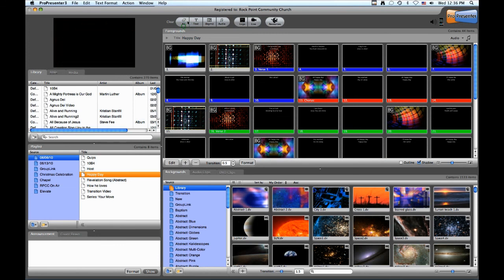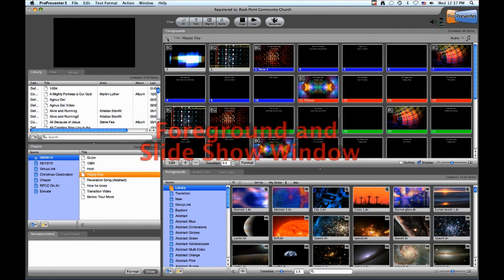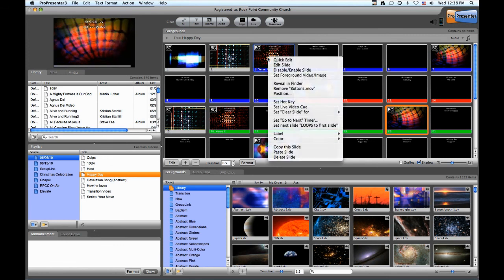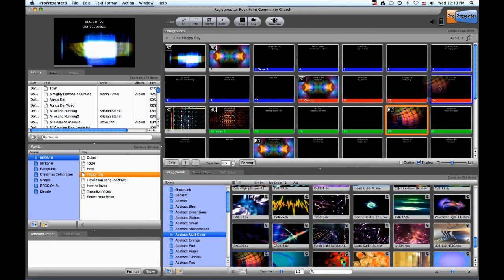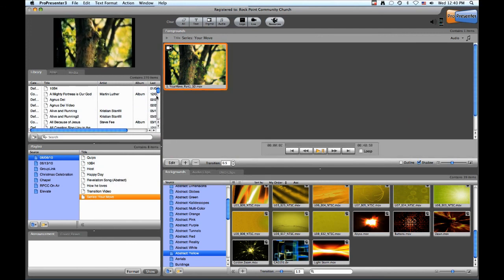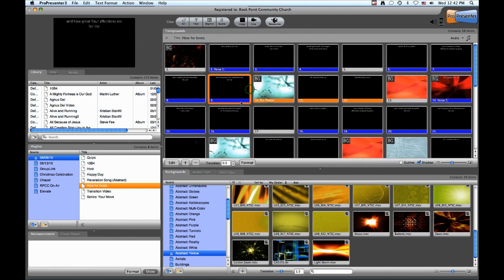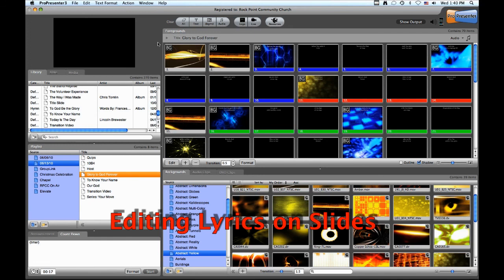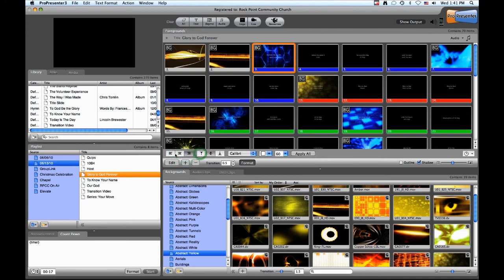Video Tutorial - Pro Presenter 3 Part 1.mov